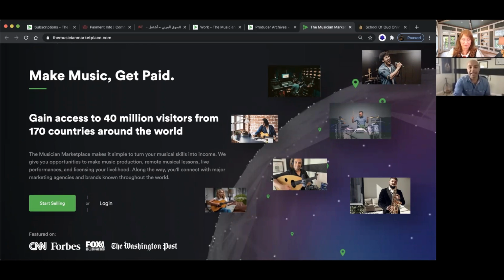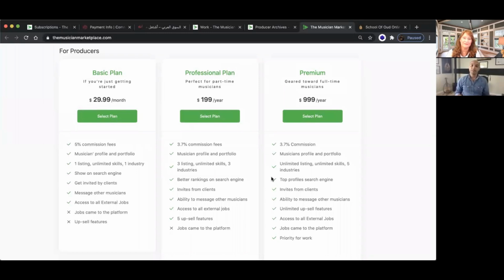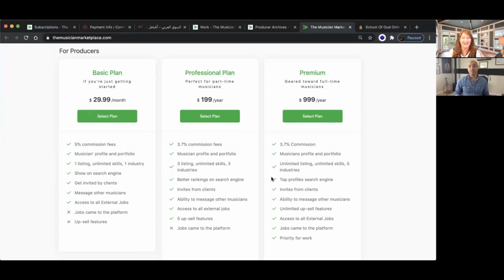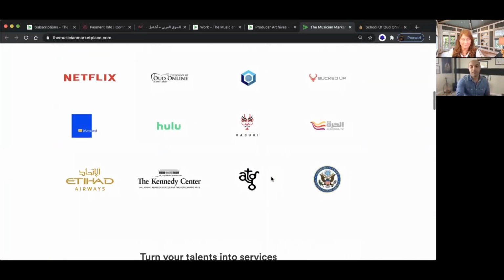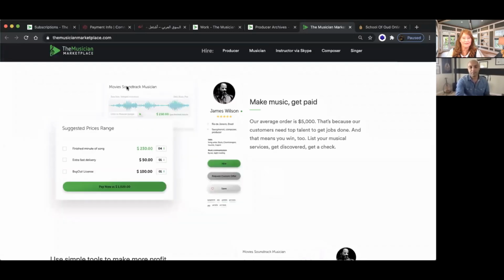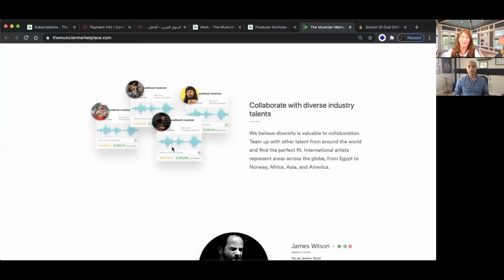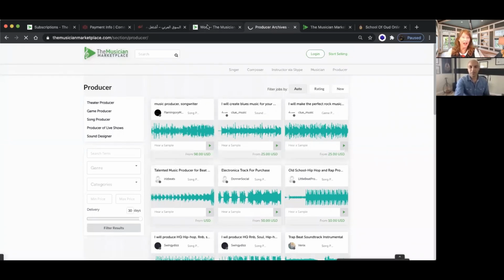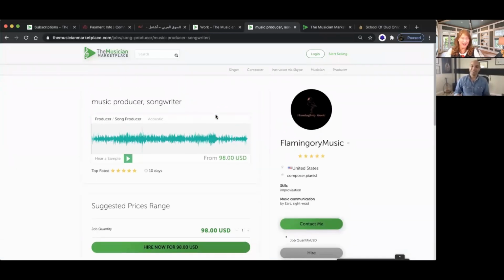How Musicians Can Make Money Online: Interview with Ramy Adly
You'll find all kinds of inspiring videos on this channel to help you become your best self and reach your goals professionally and personally.

Ramy's YouTube channel:  "Ramy Adly's channel"

Trina’s podcasts are: “The Daily Crumble” and “Daily Inspirational Quote” available on Alexa, Anchor, Spotify, iTunes, and Stitcher